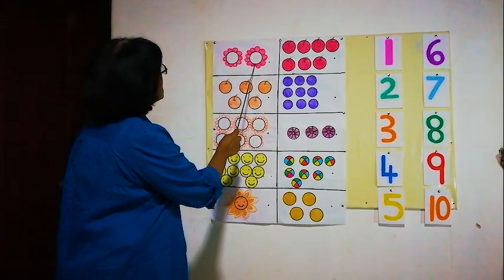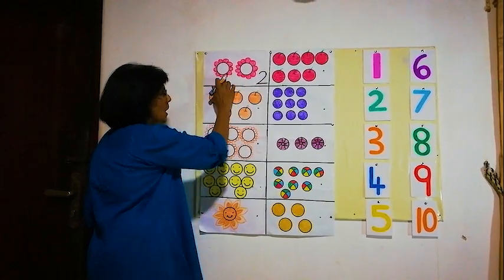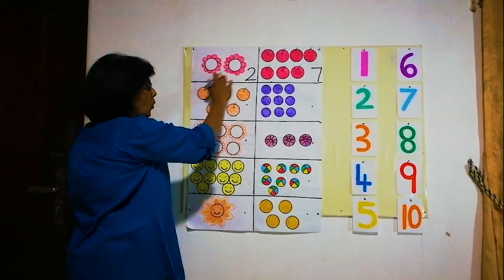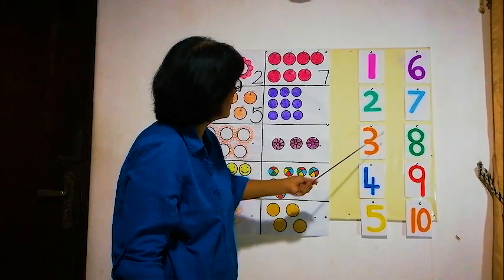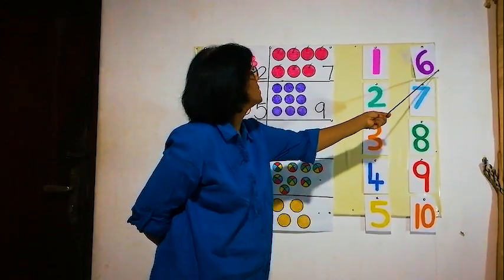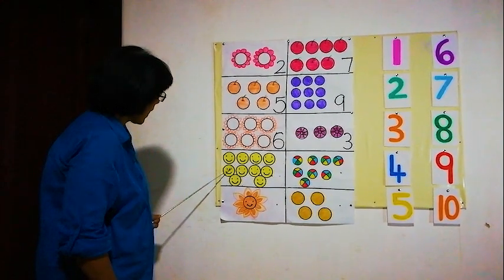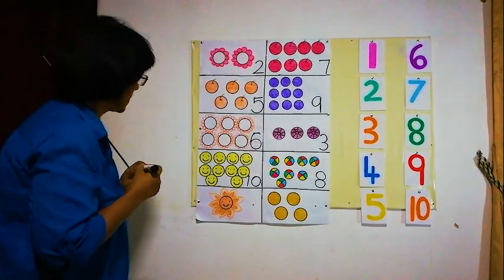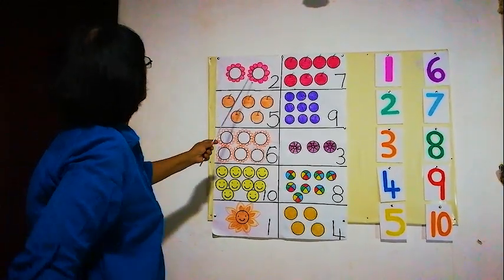LESSON - 44 COUNT AND WRITE THE NUMBER 1 TO 10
Count And Write The Number 1 To 10.